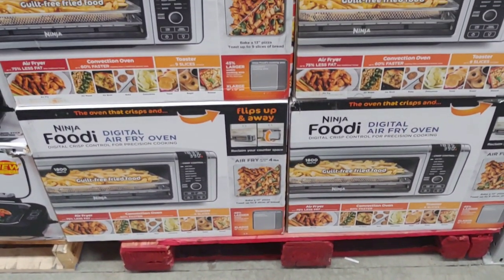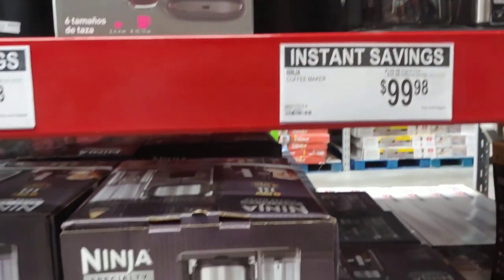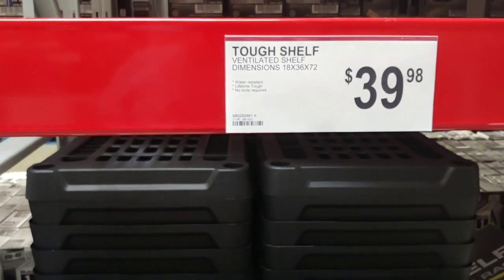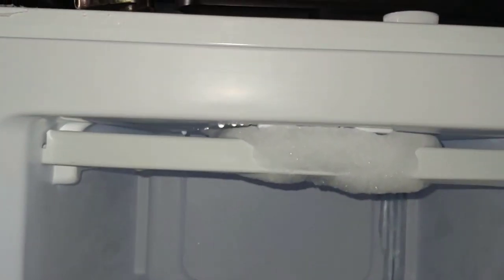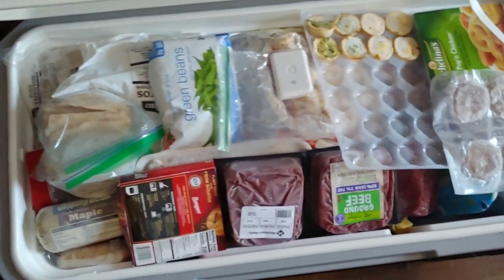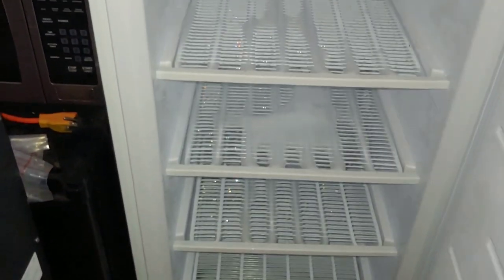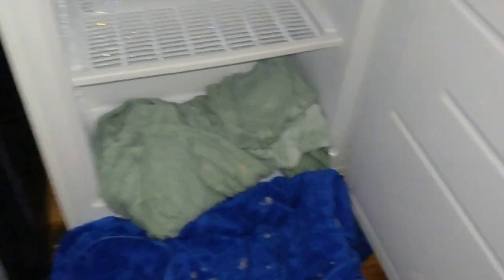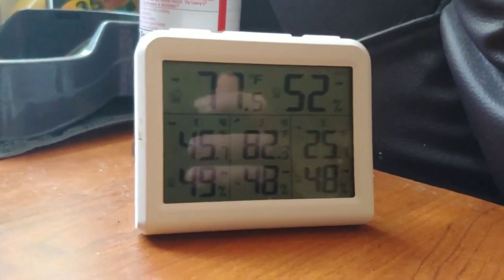SHTF 2021 - SAMS CLUB VISIT & FREEZER DEFROSTING TO SAVE MONEY - A MUST DO TASK - August 15, 2021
If you own a non "frost free" standup freezer, you will have to occasionally remove all of the contents and manually defrost it to keep it running efficiently.
I purchased an IGLOO COOLER so I could keep the food in deep freezer cobdition while the freezer was defrosting.